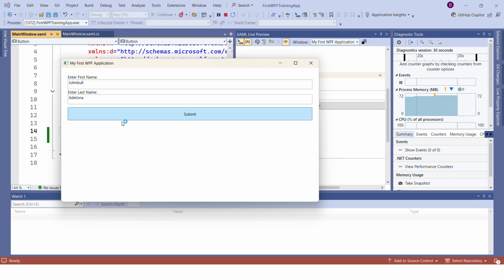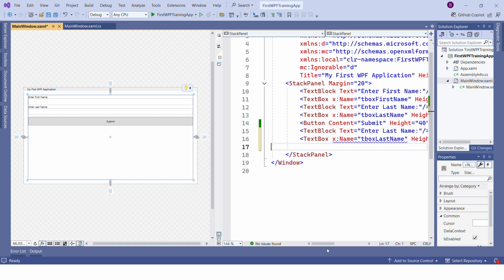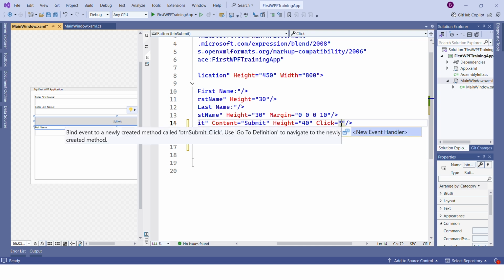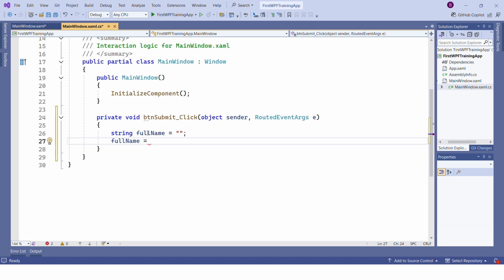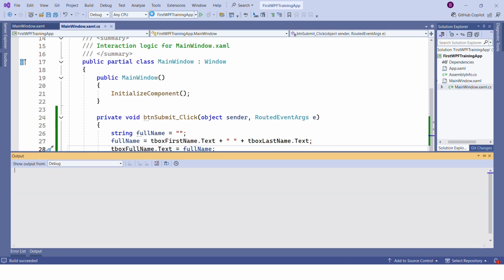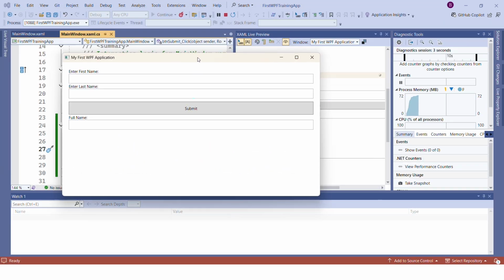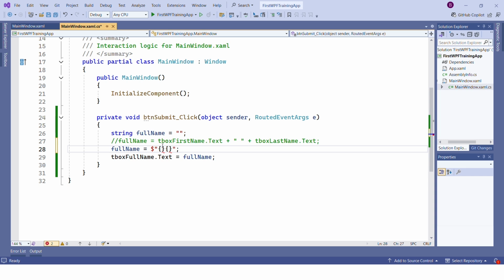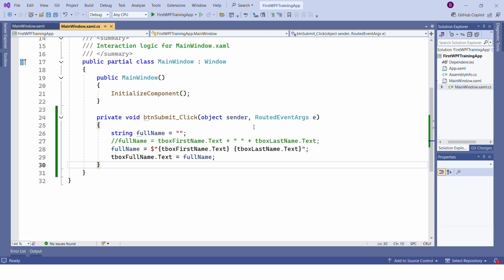WPF Events Trigering and Handling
"Learn how to effectively trigger and handle events in WPF to build dynamic and interactive applications! This concise guide walks you through the basics of WPF event handling, ensuring you understand how to make your app responsive and user-friendly.